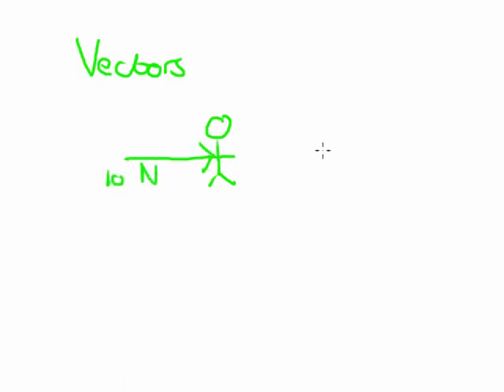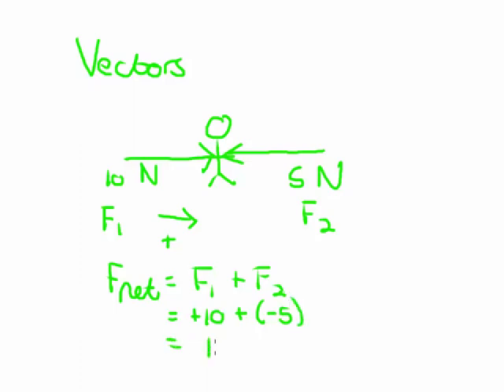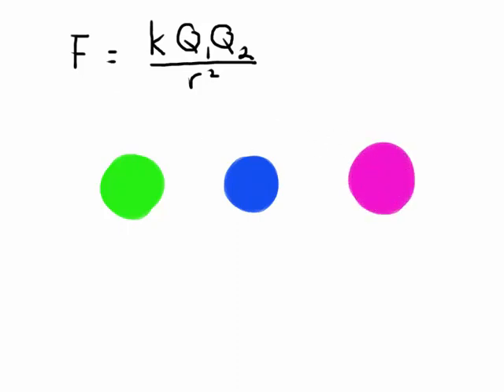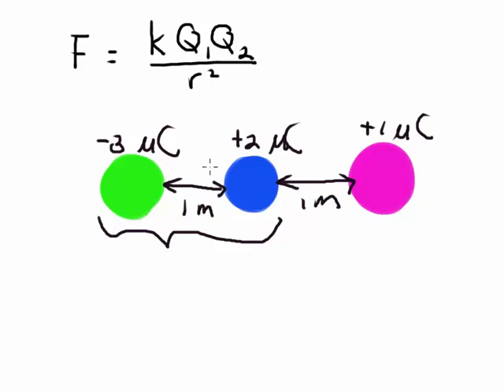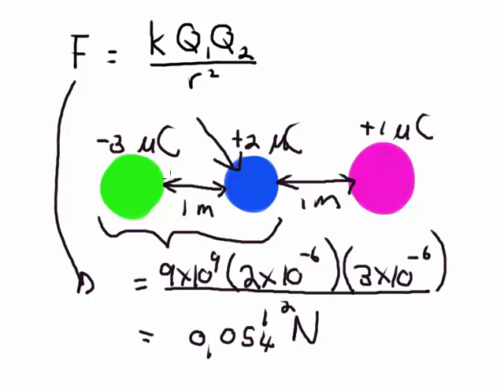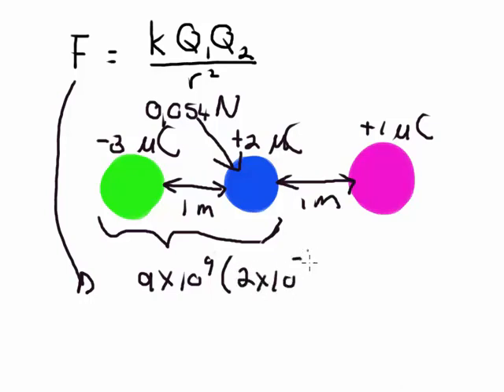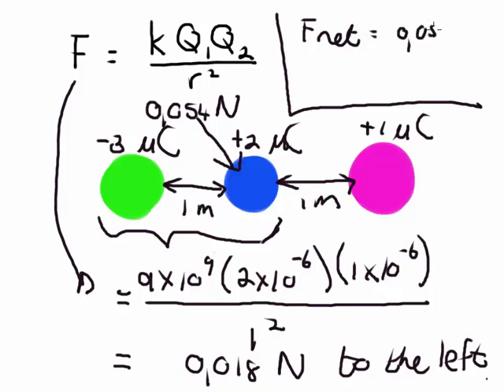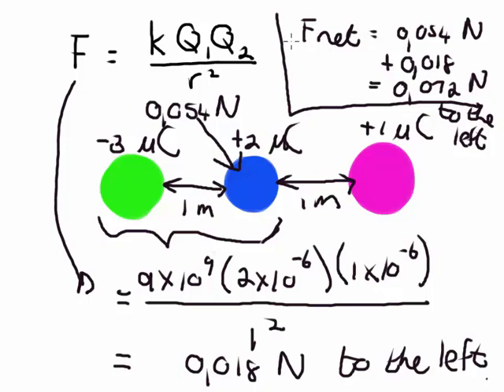Coulomb's law: Calculate net electrostatic force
Physics can be hard if we don't work at it every day. Watch this video to help you improve your problem-solving skills.
Grade 11 Physics - today's topic is all about Electrostatic forces and solving problems using Coulomb's law.
Grade 12's will also benefit from watching this problem-solving video as it focuses on skills from Grade 10 and 11.
Electrostatic forces, how to calculate net electrostatic forces in one dimension, and how to apply vectors from Grade 10 to electrostatic forces. Grade 11 Physics topic. In the next video we will look at calculating net electrostatic forces in two dimensions.